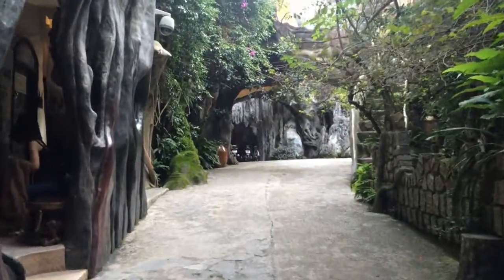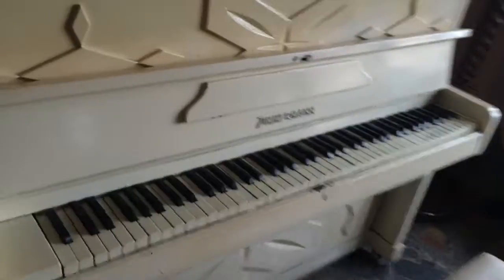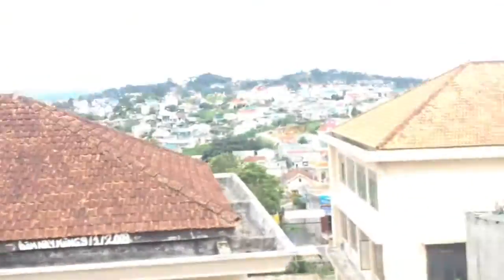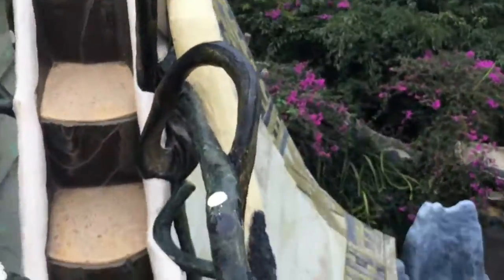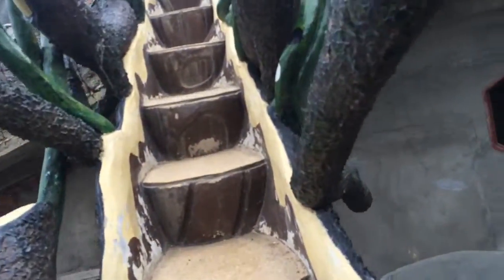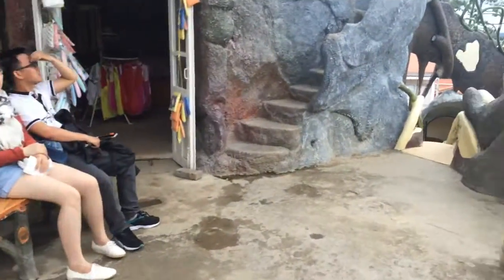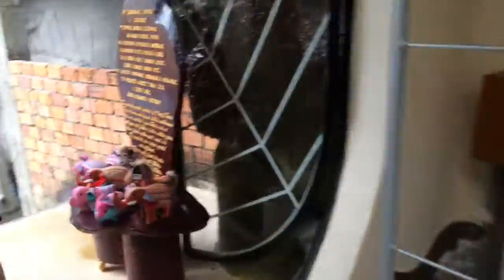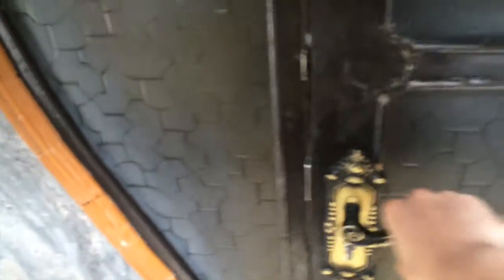Crazy House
Hằng Nga guesthouse (Vietnamese: Biệt thự Hằng Nga), popularly known as the “Crazy House” (Vietnamese: Ngôi nhà quái dị), is an unconventional building designed and constructed by Vietnamese architect Đặng Việt Nga in Đà Lạt, Vietnam.

Described as a “fairy tale house”, the building’s overall design resembles a giant tree, incorporating sculptured design elements representing natural forms such as animals, mushrooms, spider webs and caves. Its architecture, comprising complex, organic, non-rectilinear shapes, has been described as expressionist. Nga has acknowledged the inspiration of Catalan architect Antoni Gaudí in the building’s design, and visitors have variously drawn parallels between it and the works of artists such as Salvador Dalí and Walt Disney